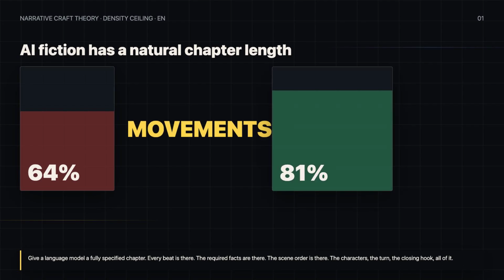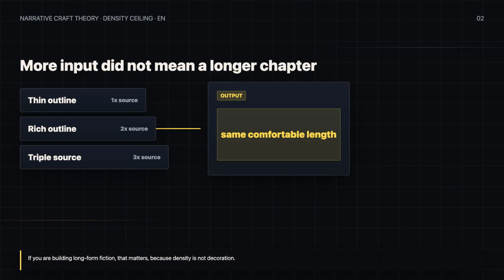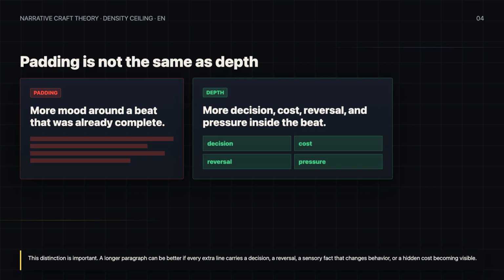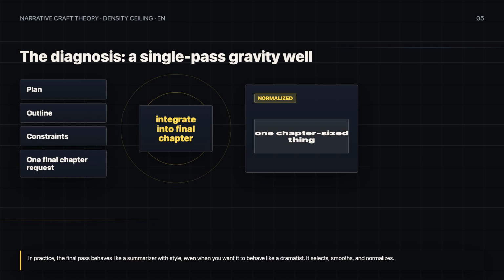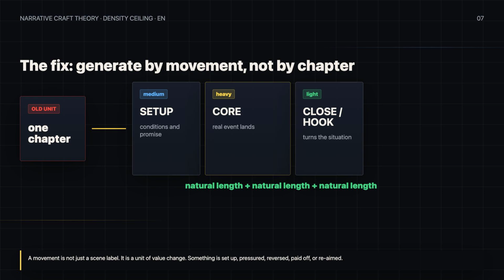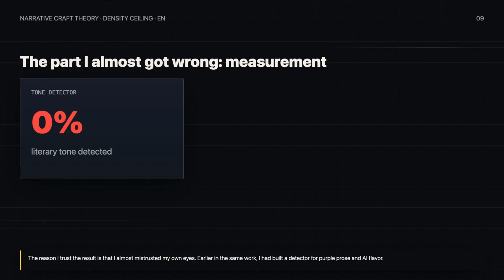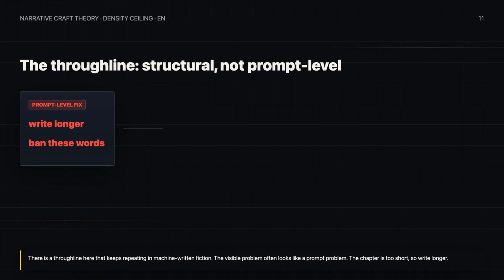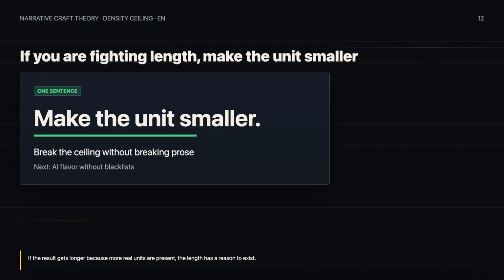Why AI Writes Short Chapters - The Density Ceiling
Why do LLM-generated chapters often come back short, even when the outline is rich?

This video is a build-log style breakdown of the "density ceiling": why telling an AI to "write longer" often creates padding and purple prose, and why the structural fix is to generate by smaller dramatic movements instead of asking for one whole chapter in a single pass.

The public result: about 64% human-density baseline to about 81% after changing the generation unit. No proprietary prompts, pipeline details, model names, or original story details are shared here.

Chapters:

0:00 Hook + stakes: the natural chapter length
1:56 The wrong fix: "write longer"
3:35 Diagnosis: the single-pass gravity well
5:26 The fix: generate by movement, not by chapter
7:12 Measurement: the part I almost got wrong
8:44 Throughline: structural, not prompt-level
9:37 Outro: make the unit smaller

This episode is based on a real production note from an AI fiction workflow, edited into a public-safe version with private project details removed.